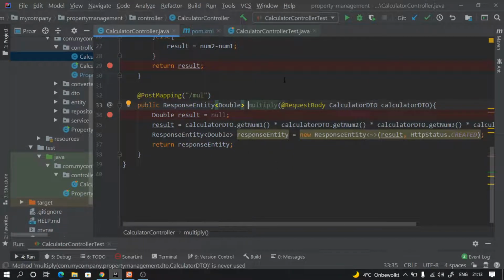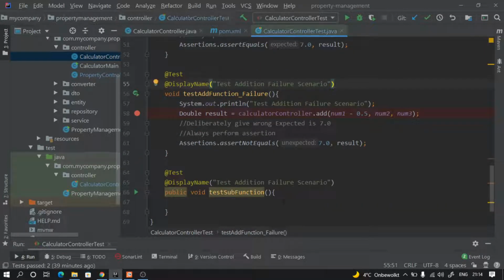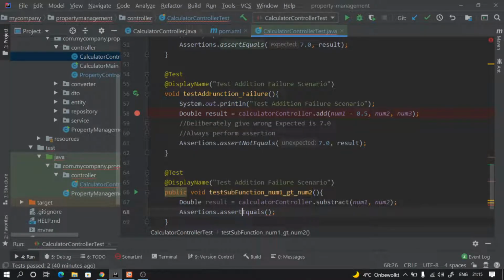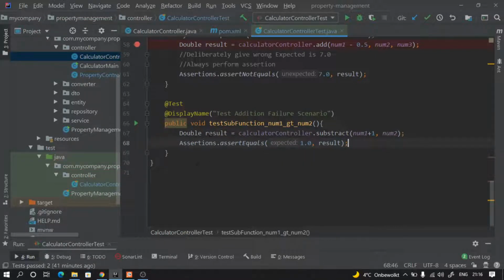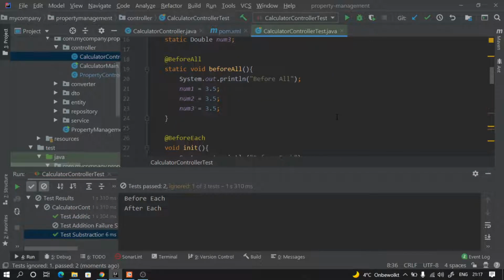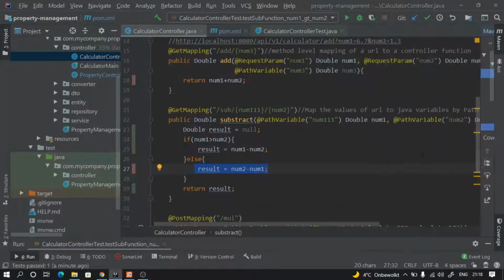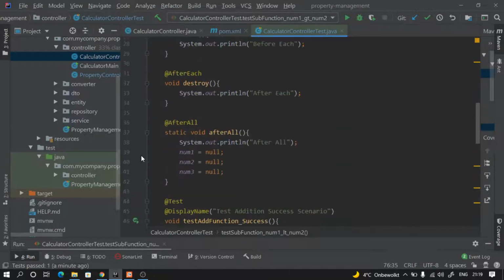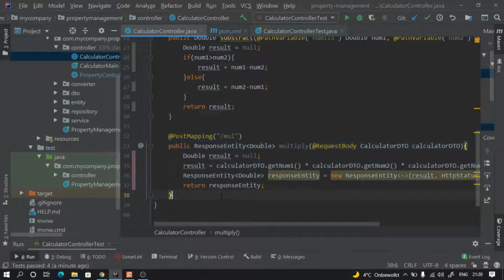47.Code Coverage By Writing Test for Different Scenarios.